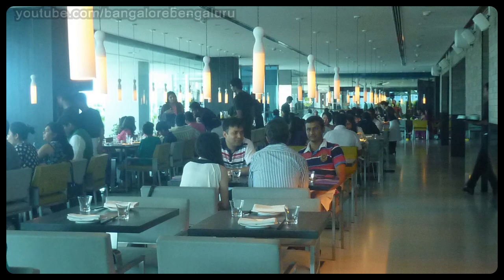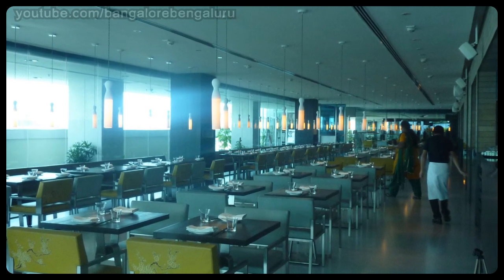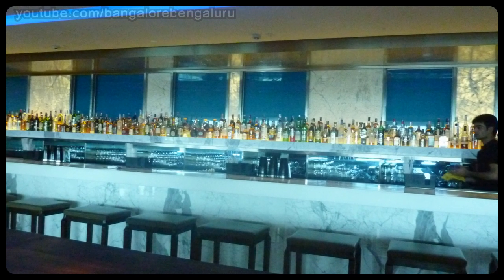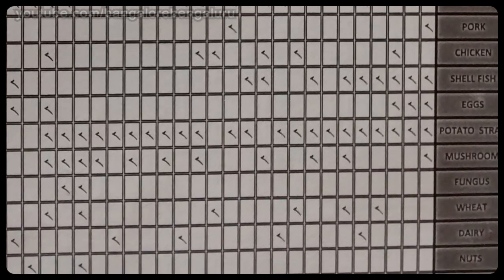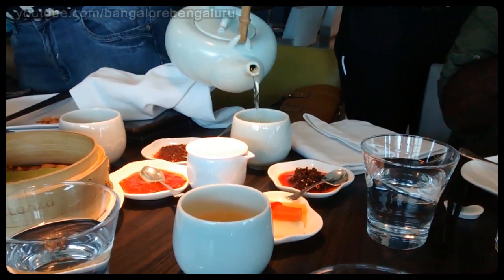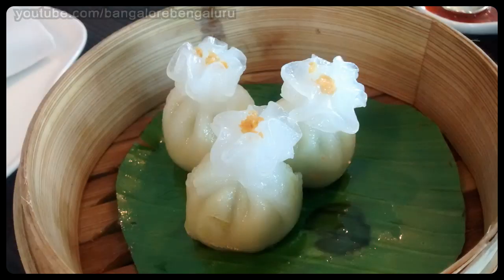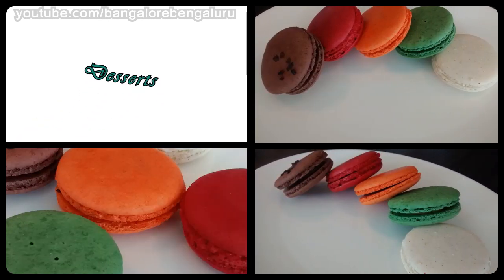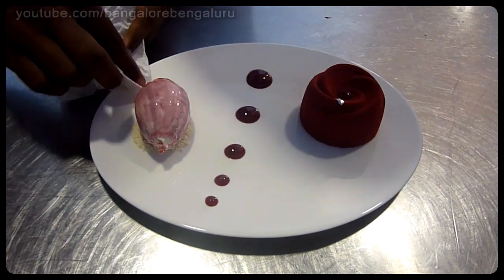Restaurant Review : Yauatcha in 1MG mall, Bengaluru city (INDIA) - Ep 106 - by BangaloreBengaluru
** OPEN ME TO READ **

Hi Guys,
   The Yauatcha restaurant in London is a Michelin starred restaurant and the Yauatcha restaurant in Bengaluru is run under the London branch which follows all the

same guide lines of the London restaurant. The concept of Michelin star ratings is still catching up in India, but they are very popular abroad.
   The restaurant is famous for its yum cha which comprises of 24 melanges of dim sums and tea. They also serve a la carte which is equally pleasing.

Have you been to this place?...Do share your views with me..